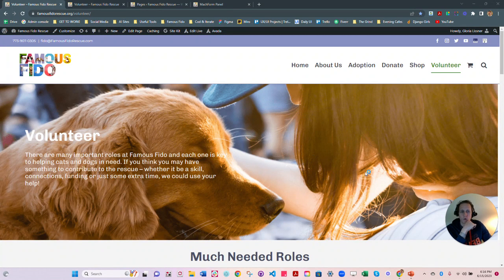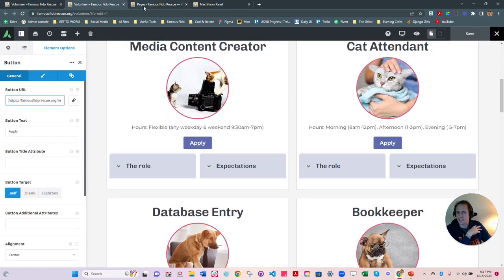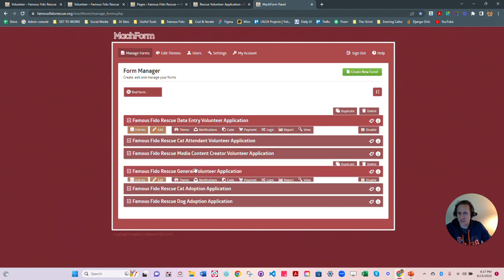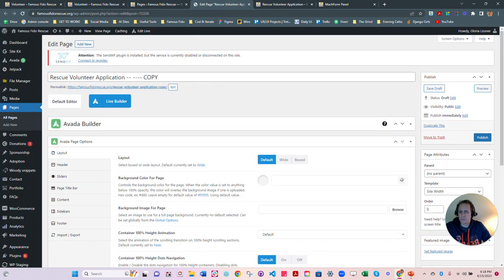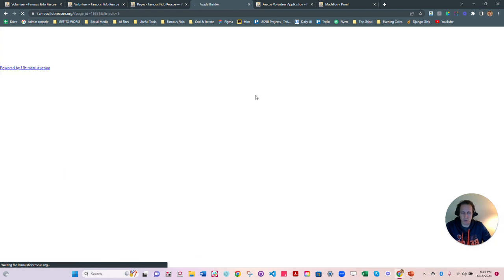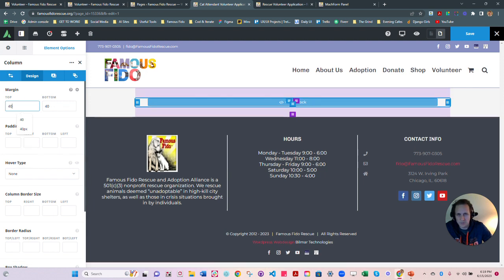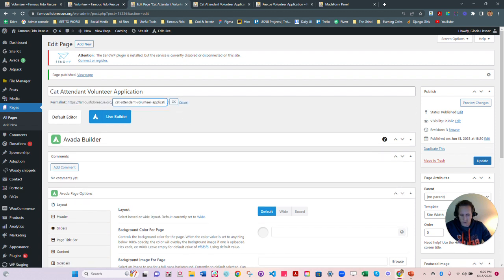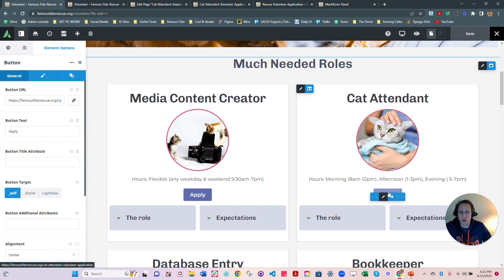Changing Out MachForm Applications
This is a step by step walkthrough for how to add a Machform survey/application to a website in Wordpress using the Avada 7.10.1 builder. The process includes taking an existing survey page already on the website, duplicating it, changing the embedded code to that of a new survey already created in Machform, and publishing the new page.

The process is not done from scratc. So if you do not already have a Machform on your site, you will have to begin by creating a blank page and creating the survey you wish to publish. After viewing, it would be easy to complete this process with a basic knowledge of the Wordpress platform and Avada builder.